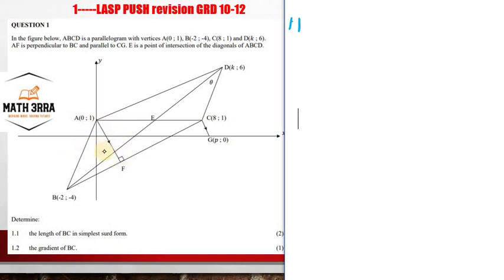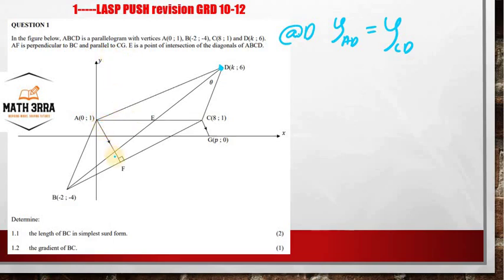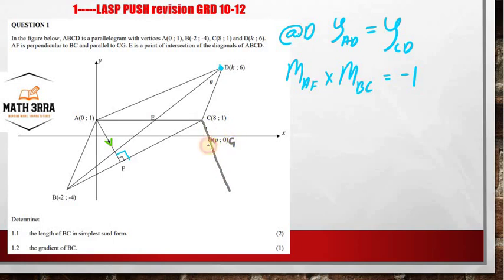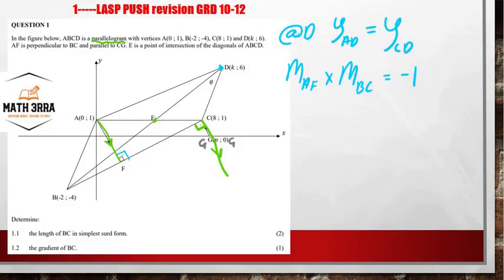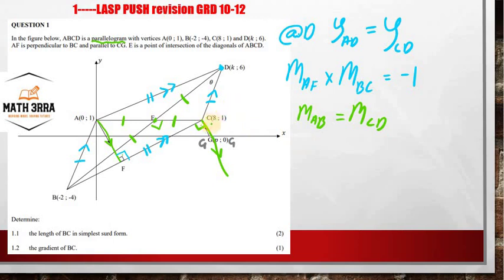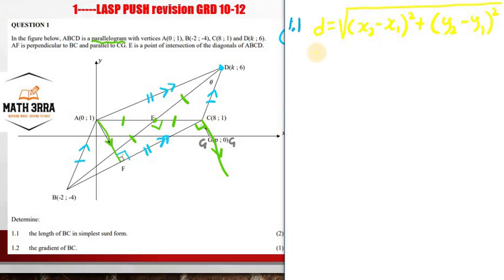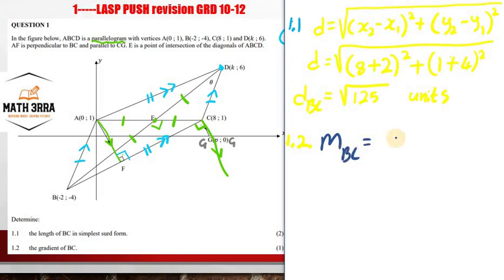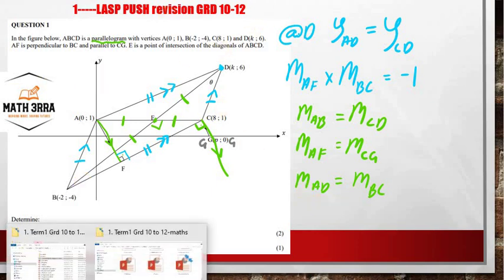4. Analytical Geo EP:04-Grade 10 to 12 June 2025 (Exam Practice 1 of 3)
2025 JUNE EXAm